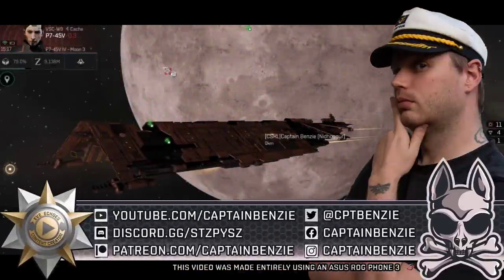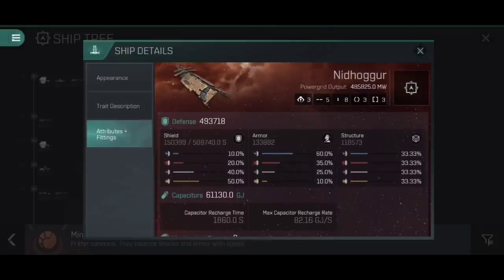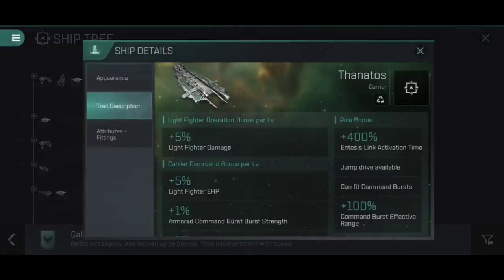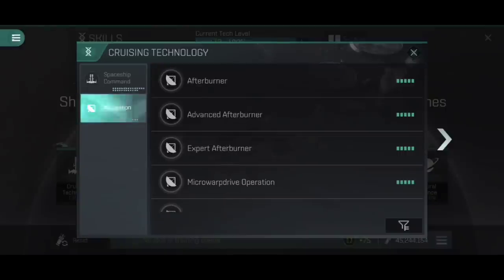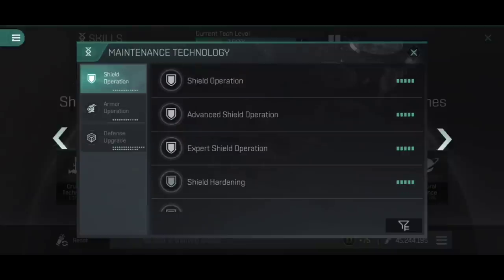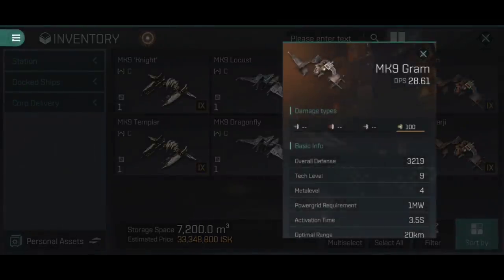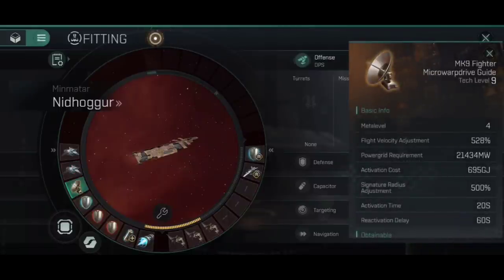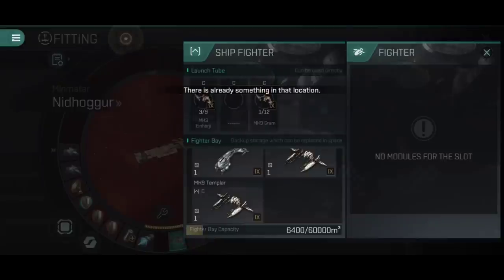Getting Started With CARRIERS!! Fighters Explained!! || EVE Echoes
Carriers have just been added to EVE Echoes and whilst these monstrous ships are definitely exciting, they're not for everyone.

Are Carriers right for you? What do you need to know to get started with them?

👕 MERCHANDISE AVAILABLE!!